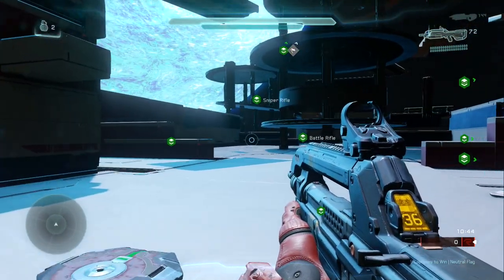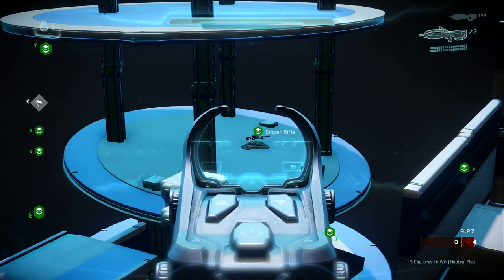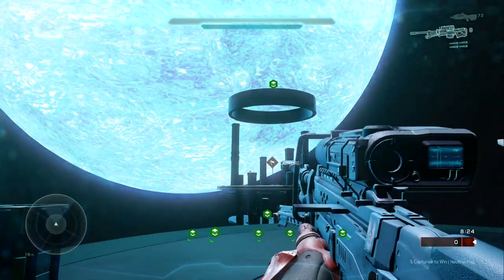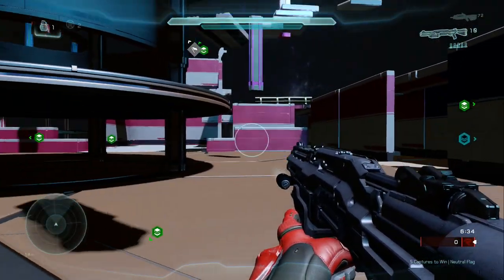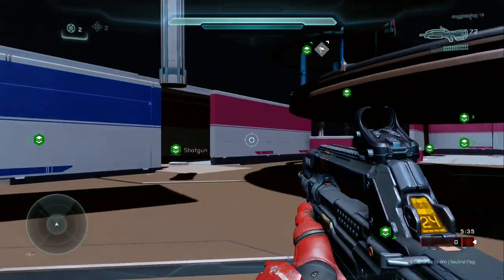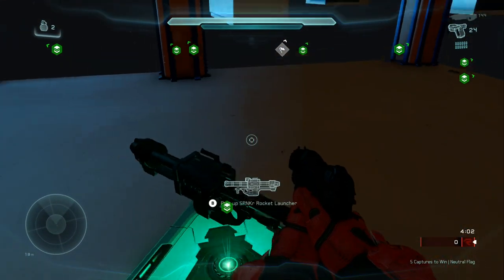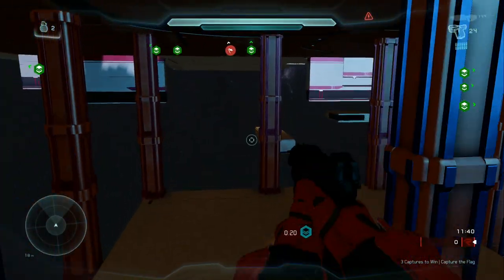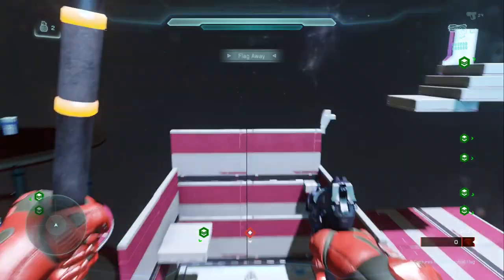Halo 5 Forge Map - Solace [Unfinished]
Halo 5 Forge Map  - Solace
NEW VIDS MON-WED-FRI
SORRY for the late vid! Idk, things just didn't really work out yesterday but none the less here it is! My first map I've made in Halo 5 Forge. Really liking the new features. Took me about 5 hrs to make and haven't fully play tested it yet but would love to. Hit me up if you guys wanna help me play test it!